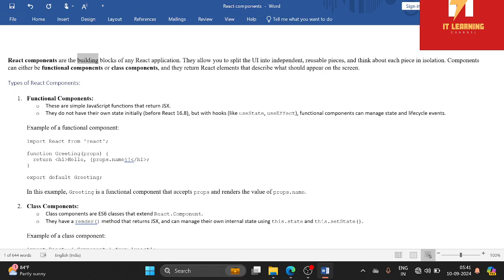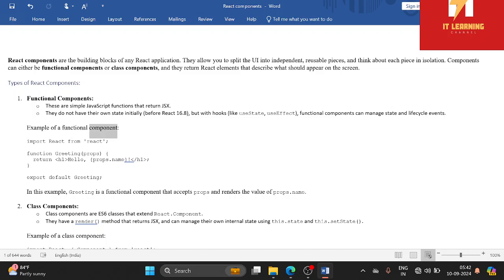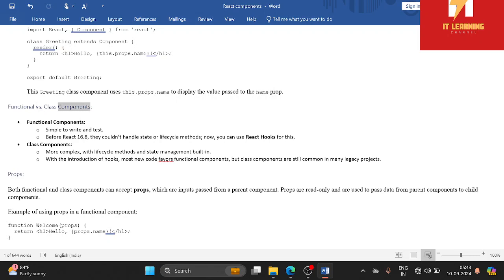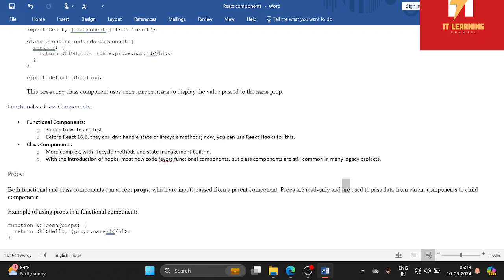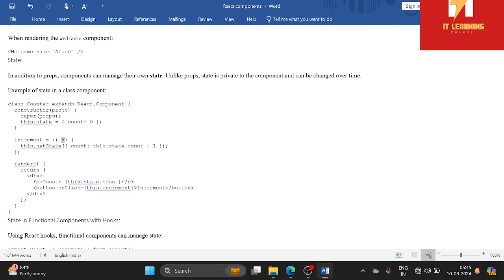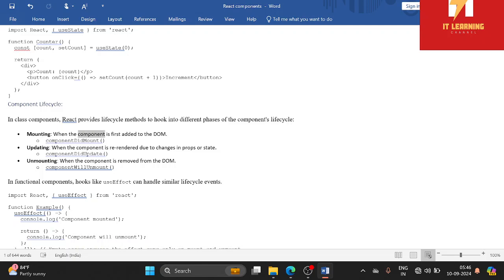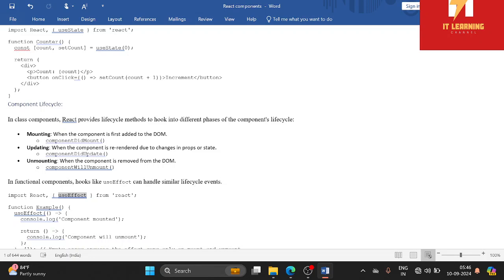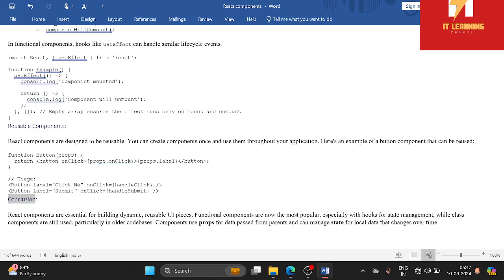React Components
React components are the building blocks of any React application. They allow you to split the UI into independent, reusable pieces, and think about each piece in isolation. Components can either be functional components or class components, and they return React elements that describe what should appear on the screen.